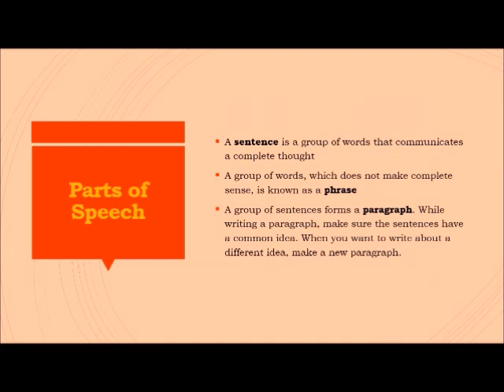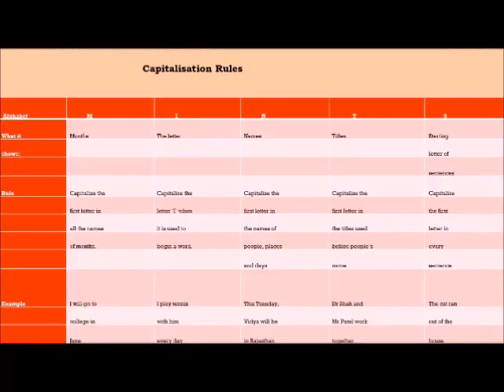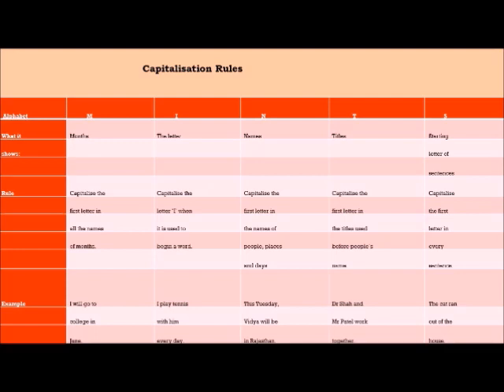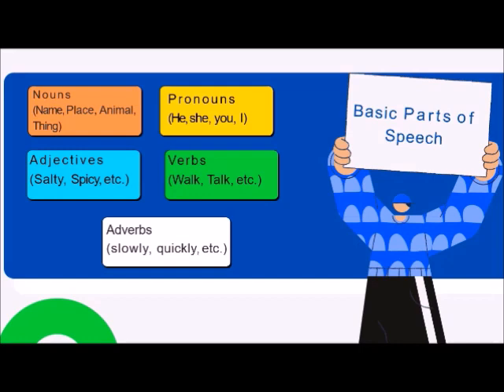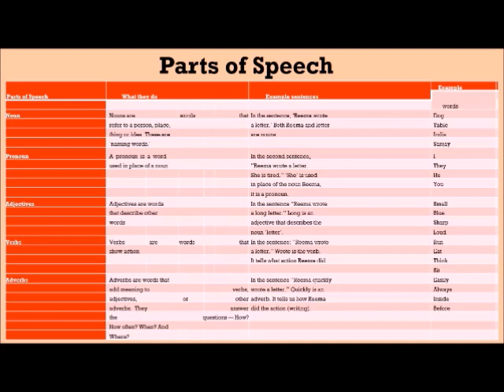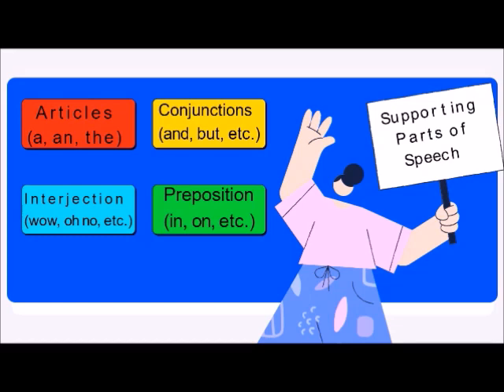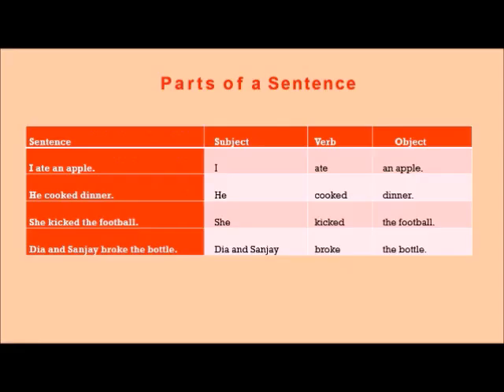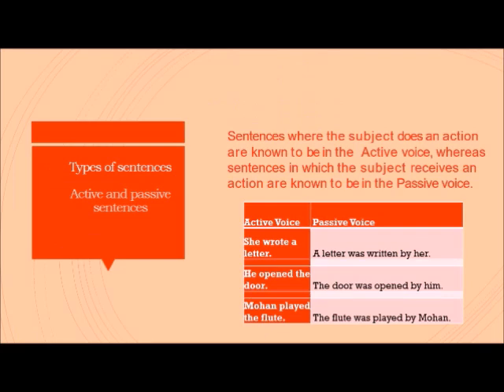PART-A UNIT 1 COMMUNICATION SKILLS (PART-2)